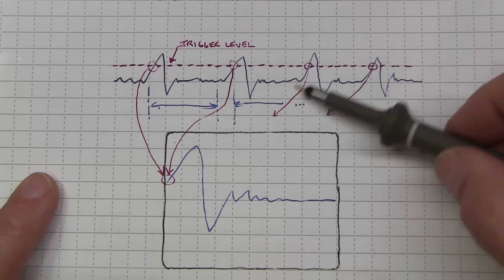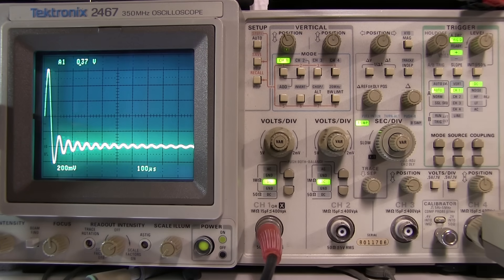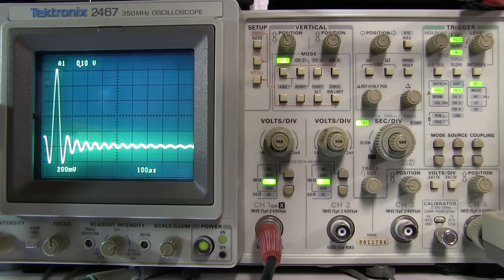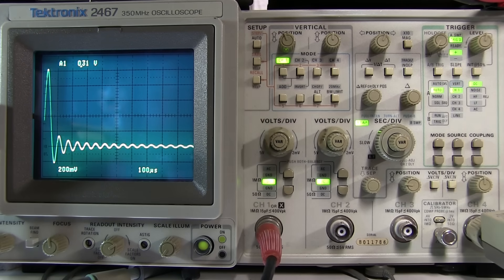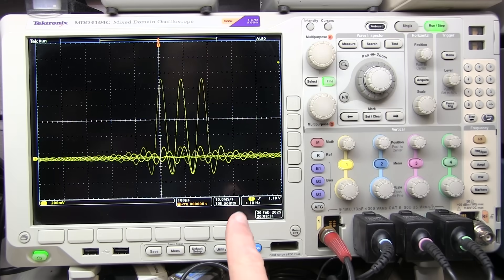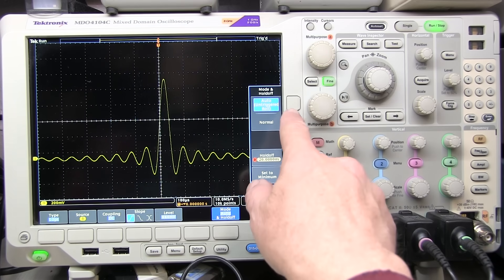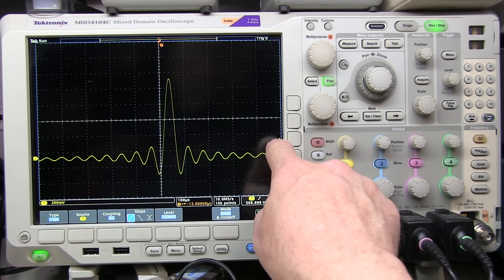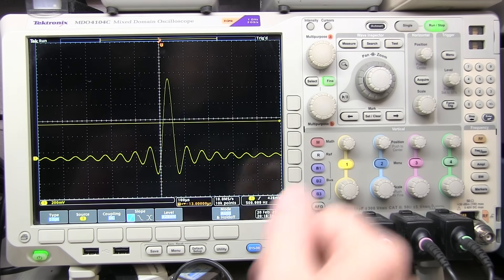#396: Demystifying Oscilloscope Triggering - what it does and how to use it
This video discusses the basic function of triggering on both analog and digital oscilloscopes.  It discusses what the end goal is, the differences in the underlying operation of the triggering function in analog and digital scopes, and how to setup a the most basic (and most common) trigger - a simple edge trigger.  Links to other Oscilloscope Trigger video are listed below, as well as a link to the PDF file of the notes from this video.